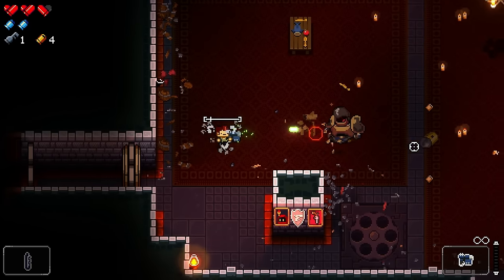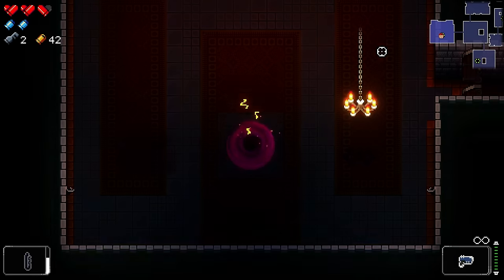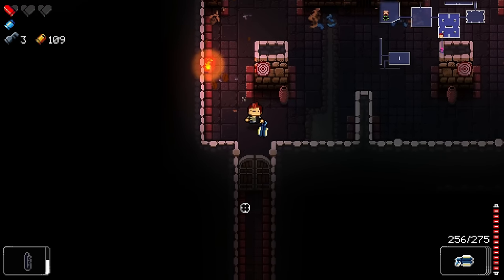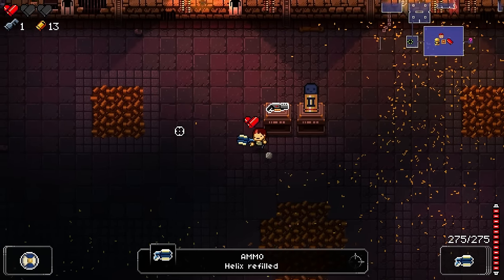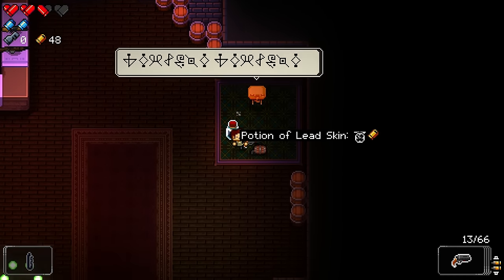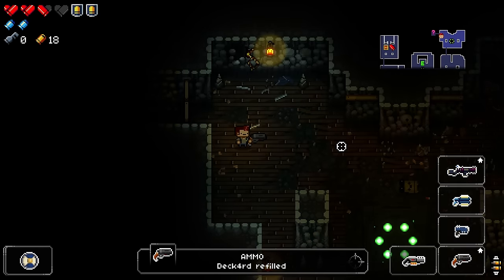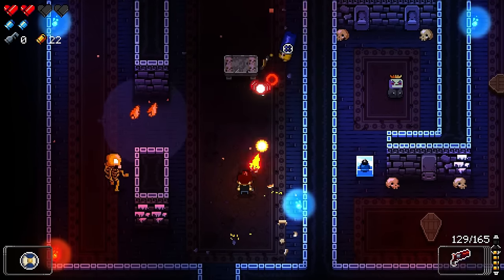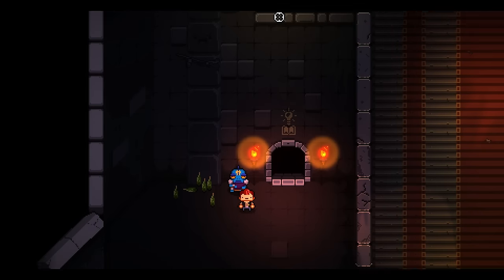Praise Helix | Part 10 | Let's Play: Enter the Gungeon | Pilot PC Gameplay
Let's Play Enter the Gungeon Part 10 features 1080p 60fps pre-release gameplay, including the might gun, Helix, praise be.

Enter the Gungeon is a bullet hell dungeon crawler following a band of misfits seeking to shoot, loot, dodge roll and table-flip their way to personal absolution by reaching the legendary Gungeon’s ultimate treasure: the gun that can kill the past.

THE GUNGEON
Enter the Gungeon – a constantly evolving bullet hell fortress that elegantly blends meticulously hand-designed rooms within a procedurally-generated labyrinth bent on destroying all that enter its walls. But beware – the Gungeon responds to even the most modest victory against its sentries and traps by raising the stakes and the challenges found within!

THE CULT OF THE GUNDEAD
The Gungeon isn’t just traps and chasms – calm your nerves and steady your aim as you face down the gun-totting Cult of the Gundead. These disciples of the gun will stop at nothing to put down the heroes in their tracks and employ any tactics necessary to defend their temple.

THE GUNGEONEERS
Choose between one of several unlikely heroes, each burdened by a deep regret and in search of a way to change their past, no matter the cost. Filled with equal parts courage and desperation, these adventurers won’t hesitate to dive across flaming walls, roll through a wall of bullets, or take cover behind whatever is around to make it to their goal alive!

THE GUNS
Discover and unlock scores of uniquely fantastic guns to annihilate all that oppose you in the Gungeon – each carrying their own unique tactics and ammunition. Unleash everything from the tried and true medley of missiles, lasers, and cannonballs to the bizarrely effective volley of rainbows, fish, foam darts, and bees! Yep, bees.

This video acts as a first impression / review for the beta pre-release of Enter the Gungeon on PC not PS4. Let's play gungeon!